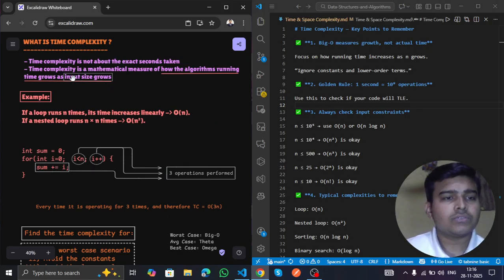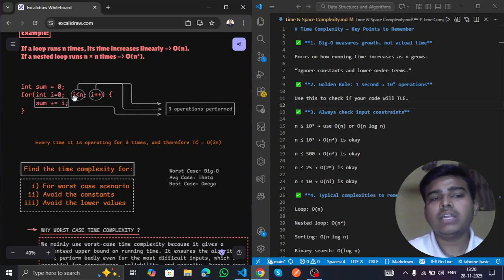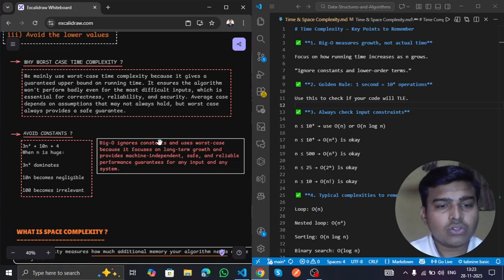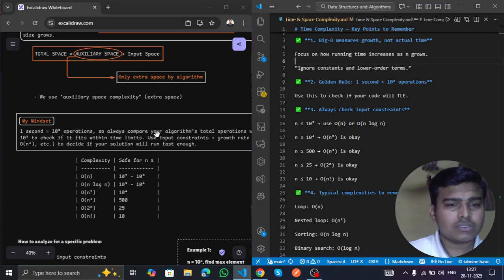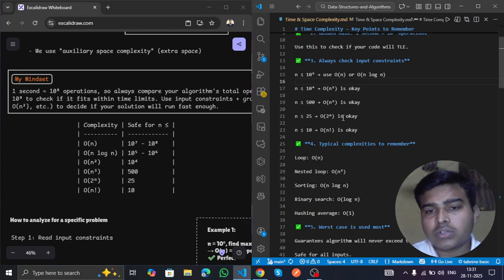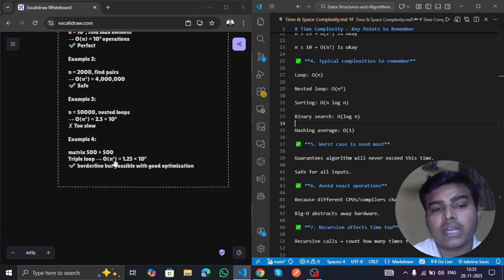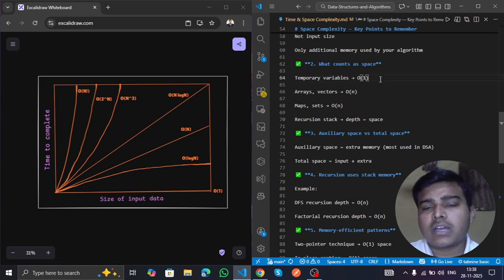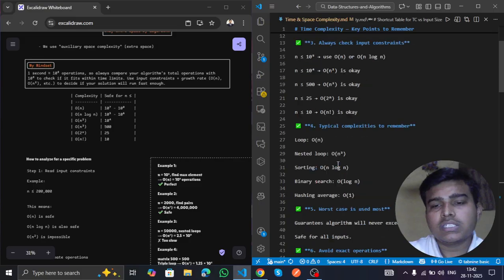Day 02 | Time Complexity & Space Complexity Revised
Day 02 of my 60 Days of Code journey.
Today, I revised some fundamentals and explained them in the simplest way possible:

The goal is to stay consistent, build strong logic, and understand every concept clearly. I’m following the A–Z DSA Sheet for a structured learning path and will continue learning and sharing every day.

If you’re on a similar path, feel free to follow along.